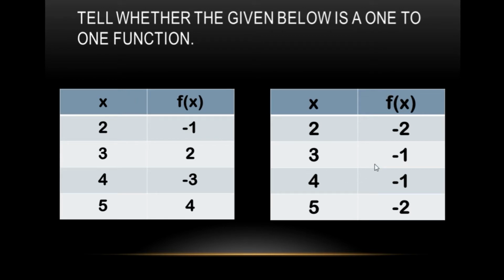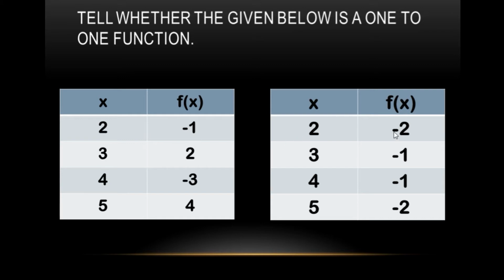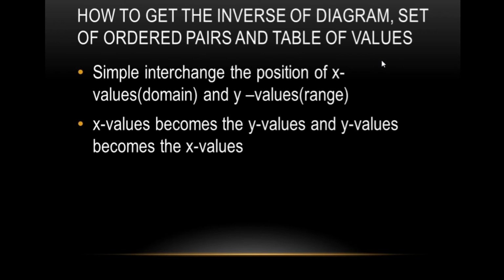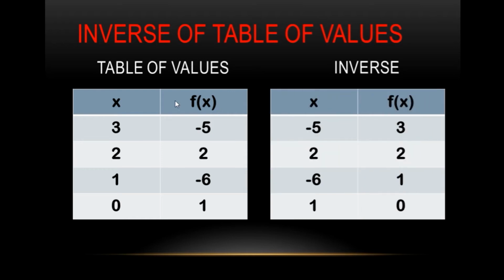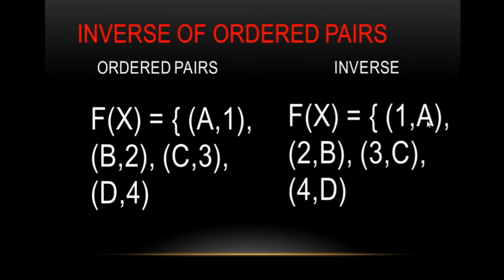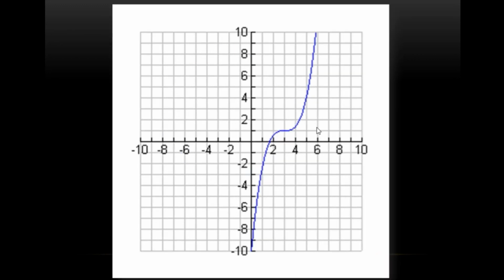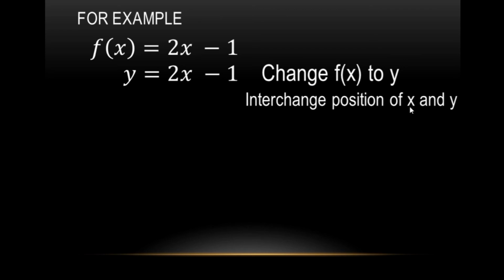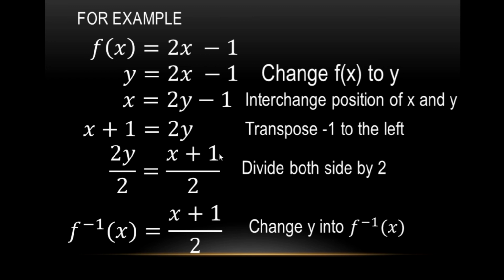GENERAL MATH - INVERSE FUNCTION